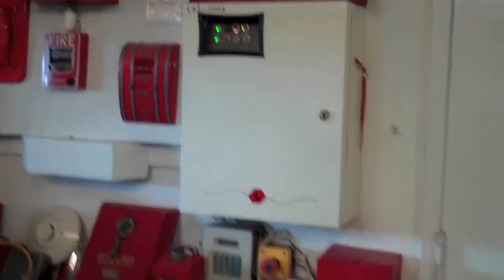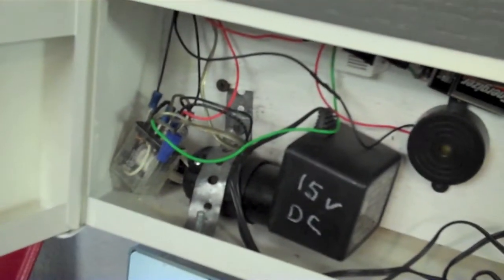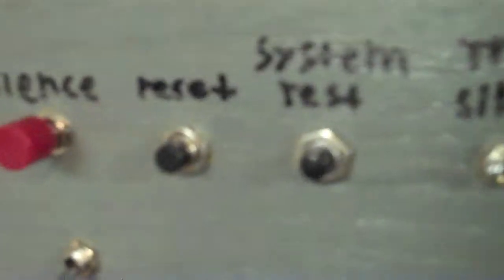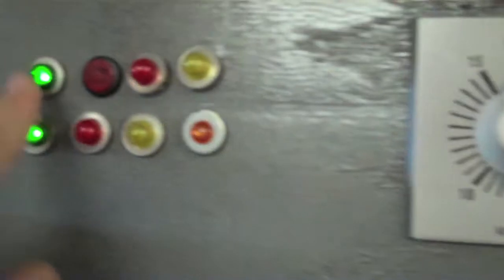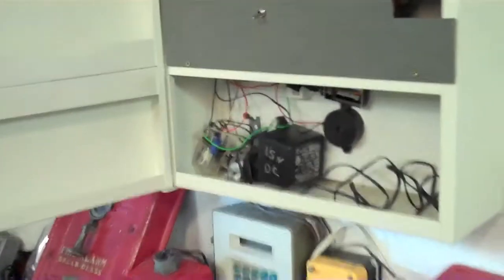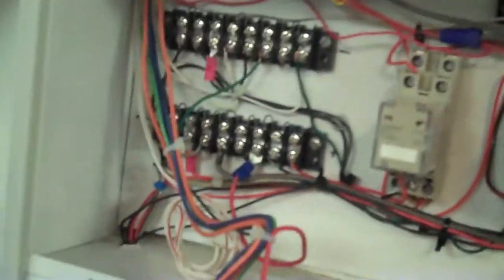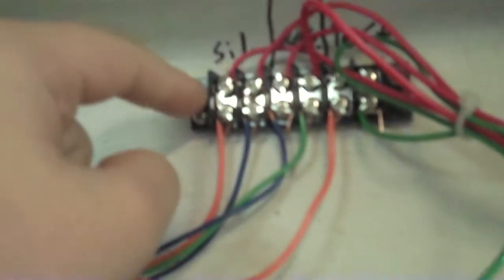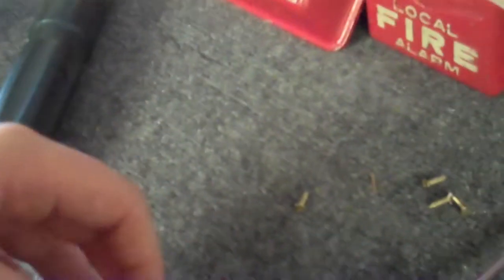Inside my home-made LRS-7002 FACP + Update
A video showing off the inside of my home-made LRS-7002.

 NOTE: Sorry about the first 30 sec. of the video. Youtube made me shorten my vid so I had to cut a few scenes out. Its only the first 30-40 sec though.

Tags: fire alarm control panel facp mini system test 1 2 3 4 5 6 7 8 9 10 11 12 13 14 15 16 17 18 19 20 simplex wheelock edwards EST lemward home-made honeywell update siren fire 3t22 2t22 thunderbolt 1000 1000t 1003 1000b 1000a ACA federal signal panelfire SD-10 STH-10 STL-10 T-128 P-50 mini hobby loud speaker code antique electro-mechanical horn buzzer whistle pullstation annunciator adt radionics sound strobe